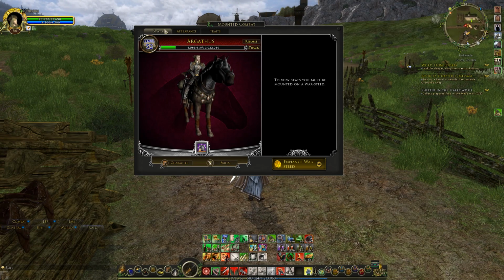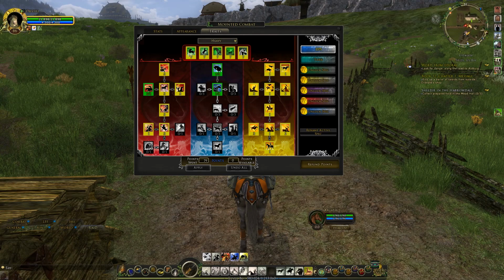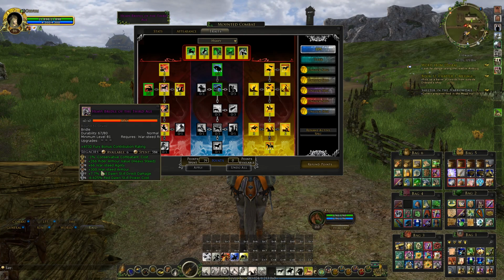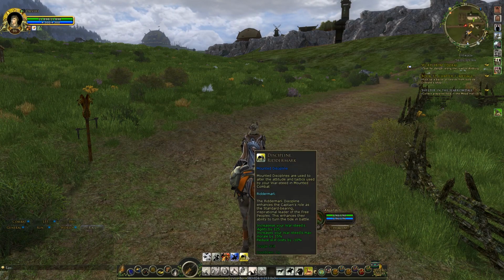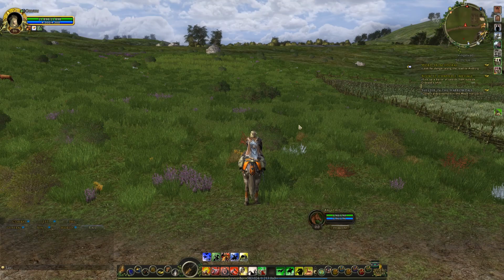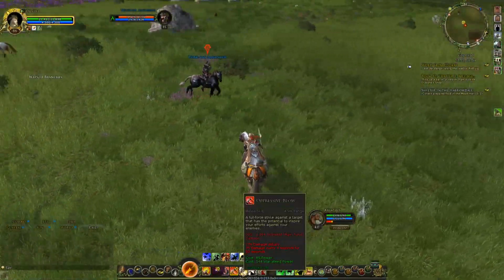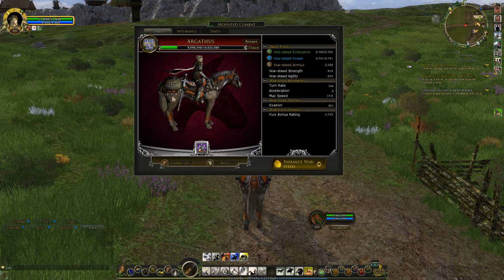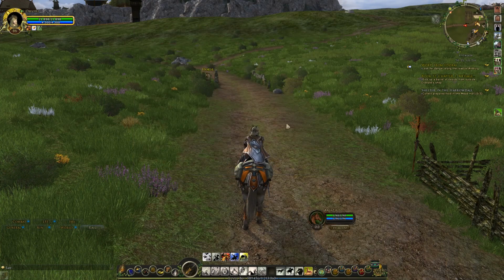LOTRO War-Steeds Guide In-Depth 2020 | Middle-Earth Mentors | #28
Welcome to another video! Hope you liked it, if your not subbed join the Apthecary of gamers have a great day!